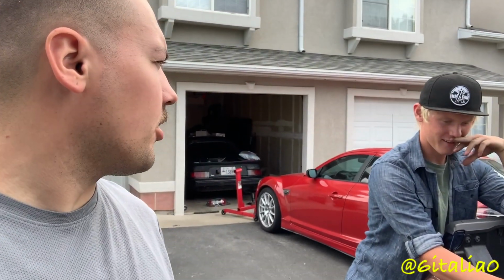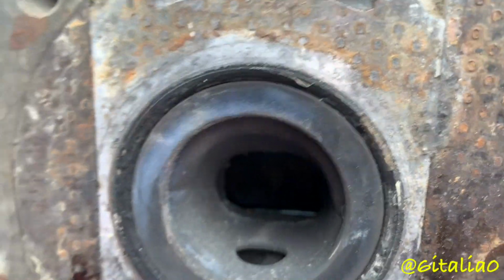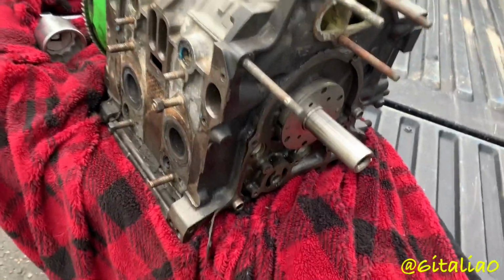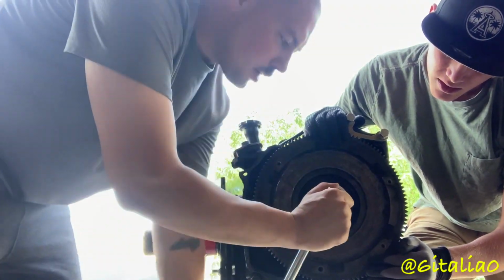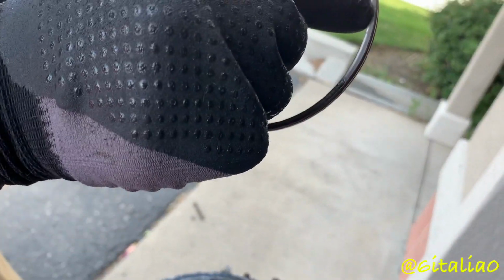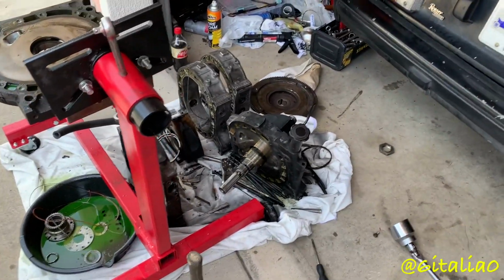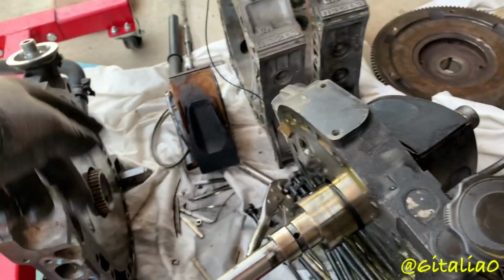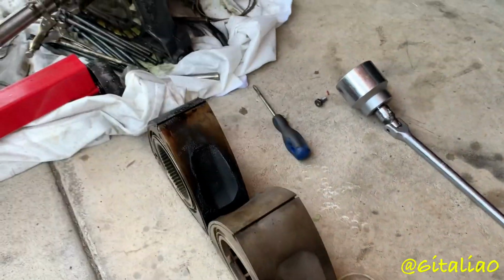THE CONSEQUENCES OF A POORLY BUILT ROTARY ENGINE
Today I help my friend tear down a 12A that came with his recently acquired 81' FB RX-7. What we found inside was quite alarming and made symptoms such as oil pressure loss and white and blue smoke unsurprising.

 A few things that we didn't mention in the video were the inner coolant seals being misaligned (the merge point was on the ignition side instead of the near the intake ports), over tightened tension bolts and rounded tips where the side seals were cut to length. I'm not sure how many miles were put on this motor, but I believe it was less than 10,000 (maybe)